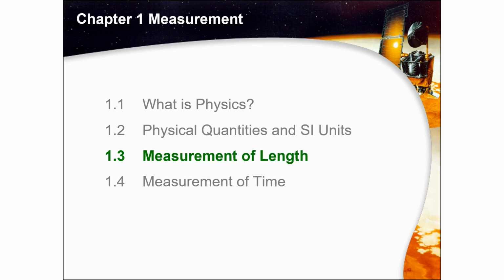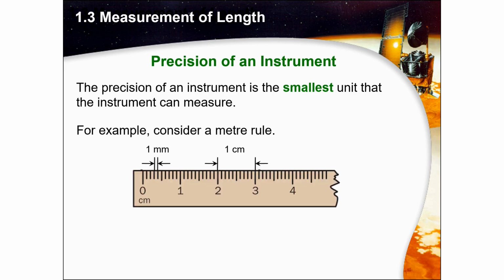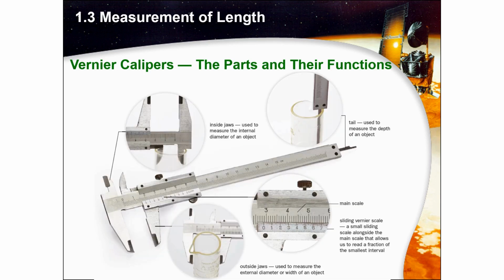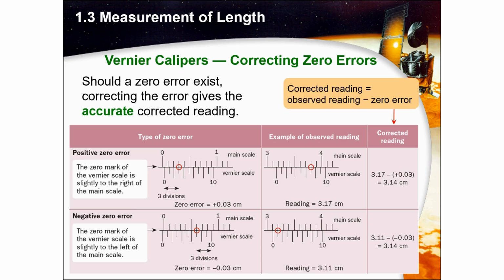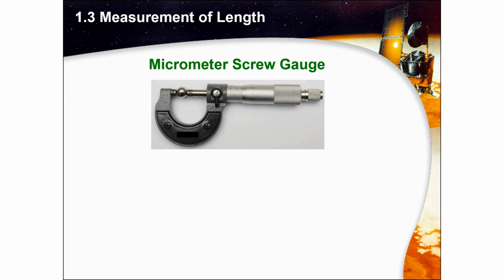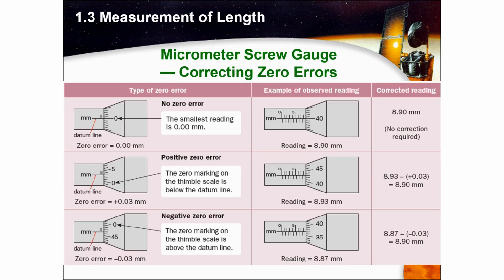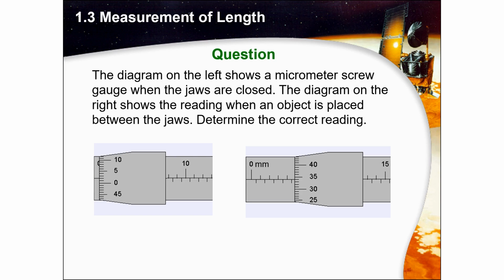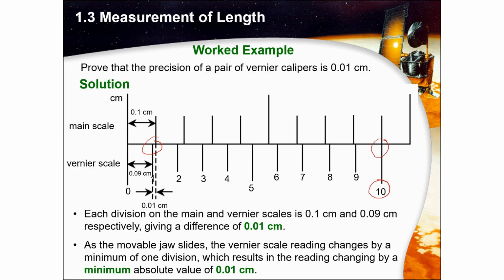Physics GCE O Level - Measurement of Length